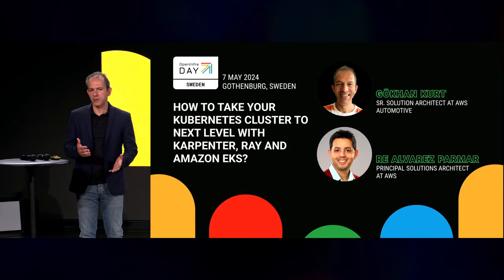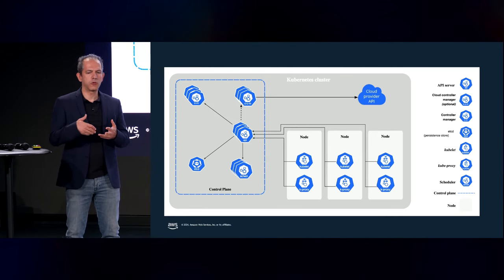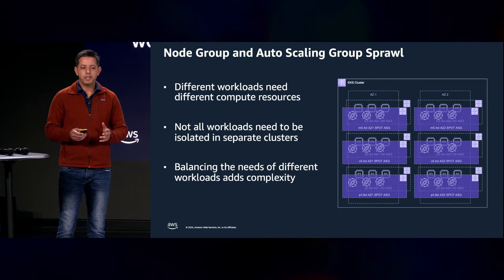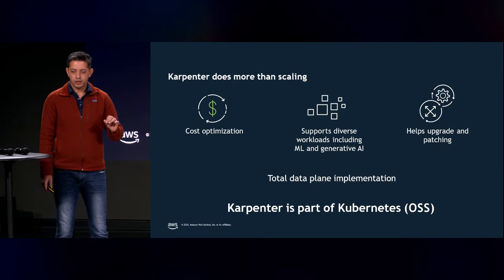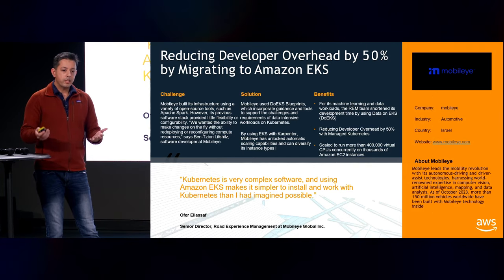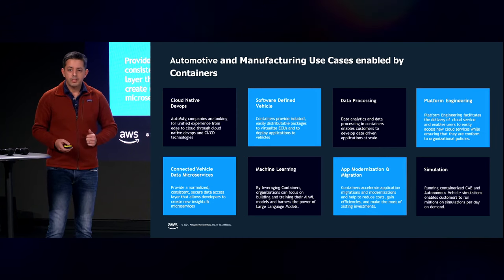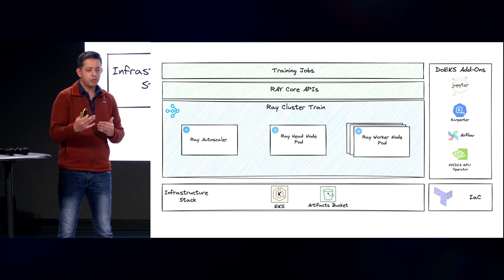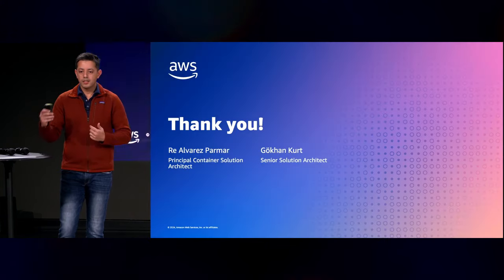How to take your Kubernetes cluster to next level with Karpenter, Ray and Amazon EKS?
This presentation was provided at OpenInfra Day Sweden 2024

By:
Gökhan Kurt / Sr. Solution Architect at AWS Automotive
Re Alvarez Parmar / Principal Solutions Architect at AWS